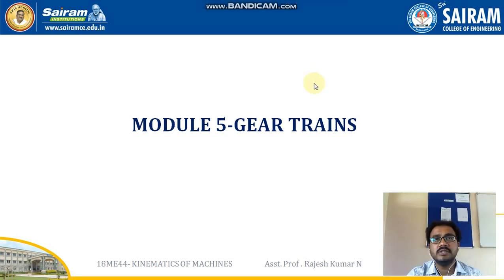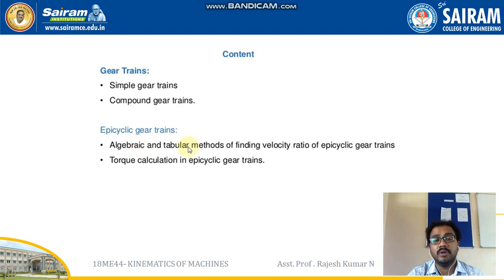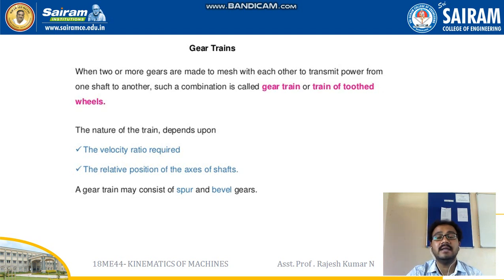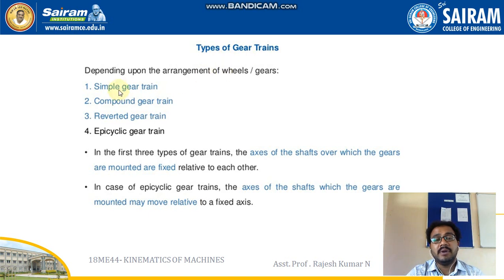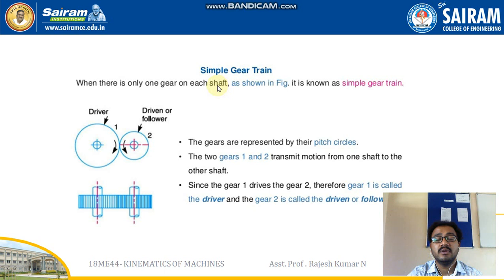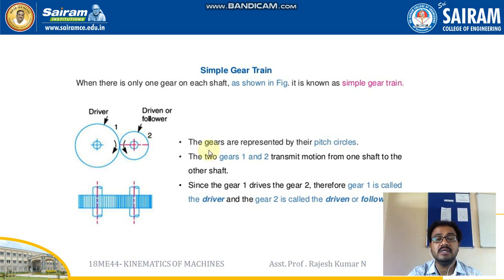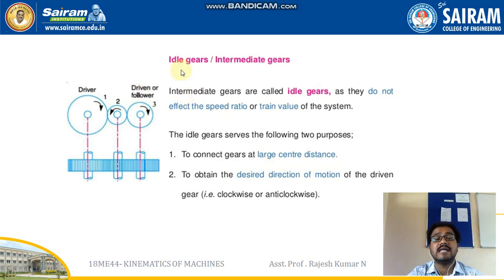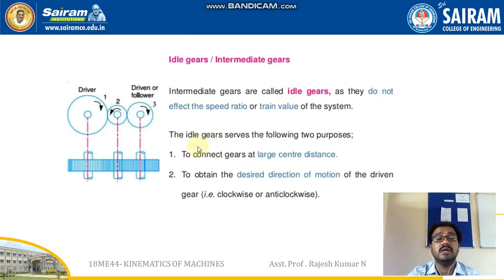LECTURE VIDEO 1_18ME44_ MODULE 5 _INTRO.TO GEAR TRAIN & SIMPLE GEAR TRAIN EXPLN._RAJESH KUMAR N